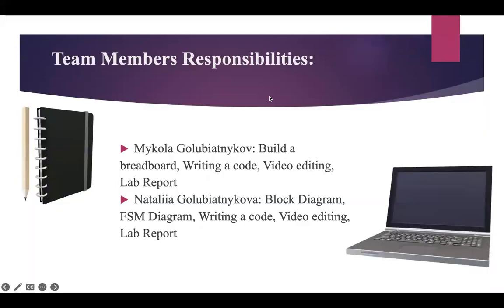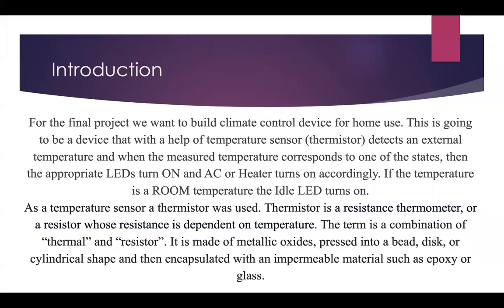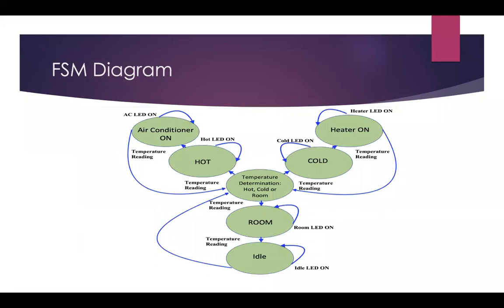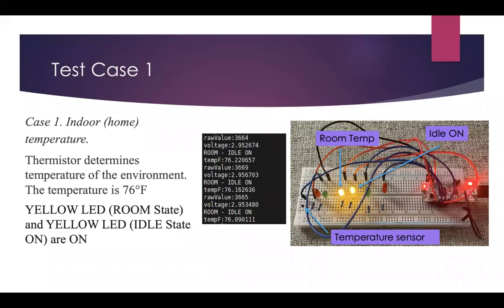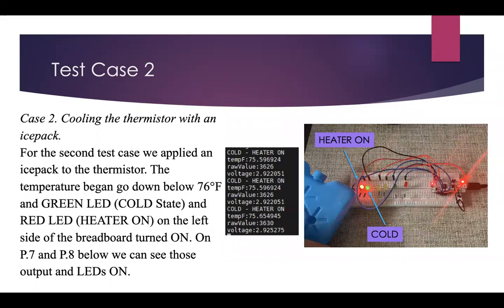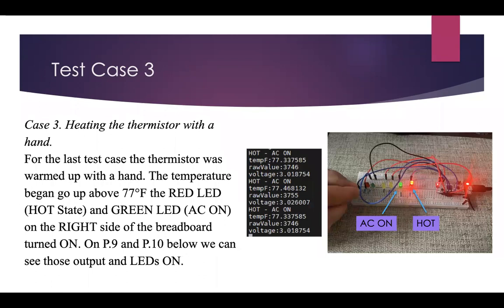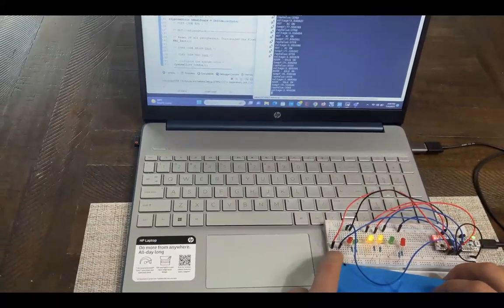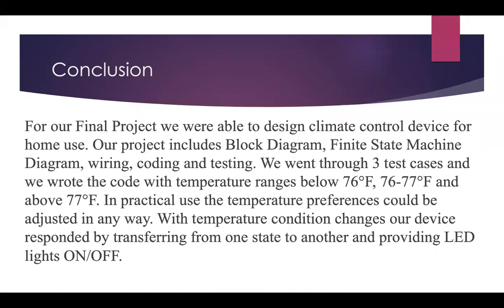FINAL VIDEO RECORDING